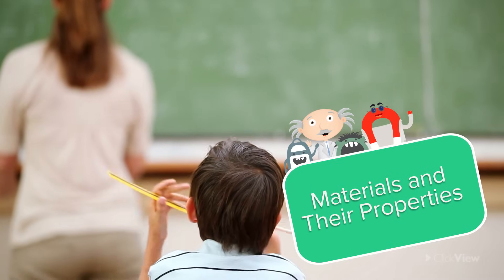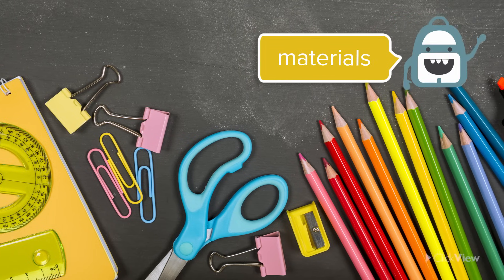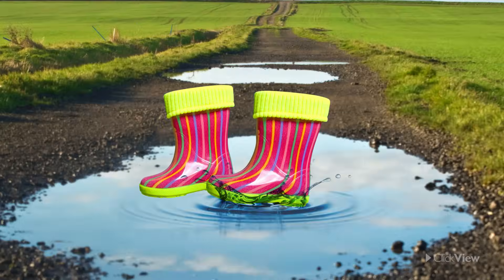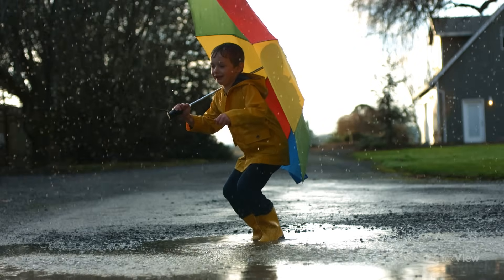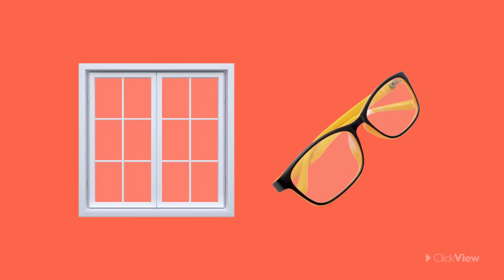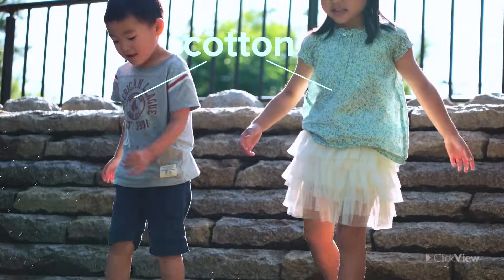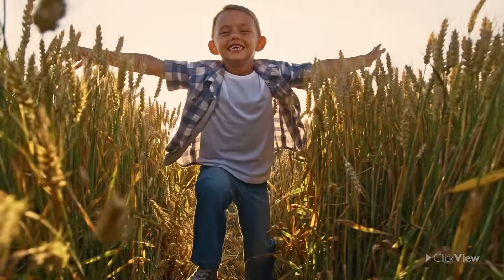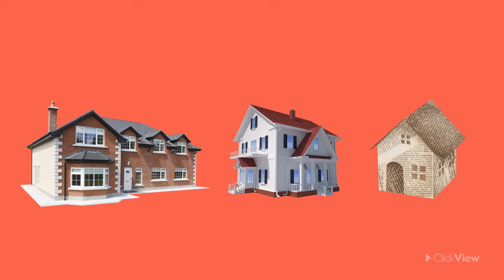Materials And Their Properties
Download your Materials teacher resource pack ➕ try this video with built-in interactive questions FREE ✅

Every single object is made of different materials that have observable properties. This video sorts and groups materials based on observable properties such as color, texture, and flexibility.

Students are encouraged to think about the suitability of materials for different purposes, such as clothing and housing, through the examination of materials such as paper, wood, plastic, metal, glass, fabric, and rubber.